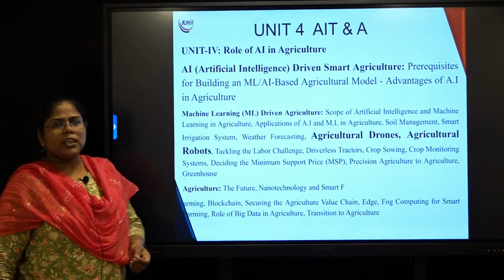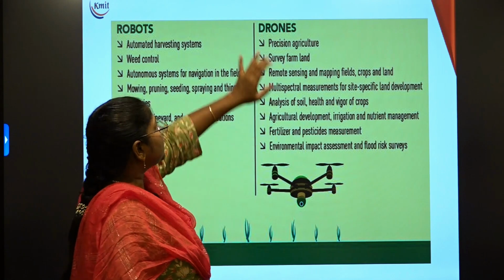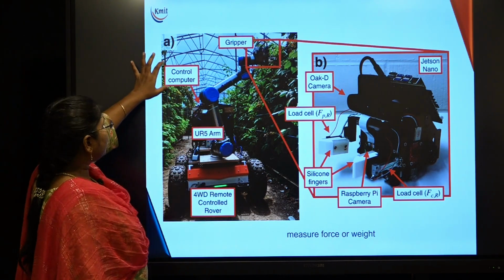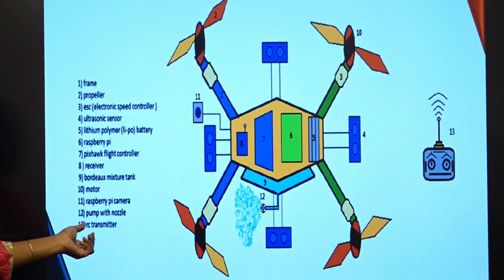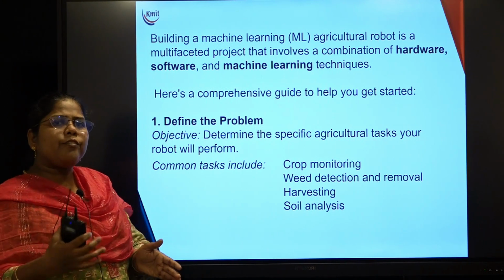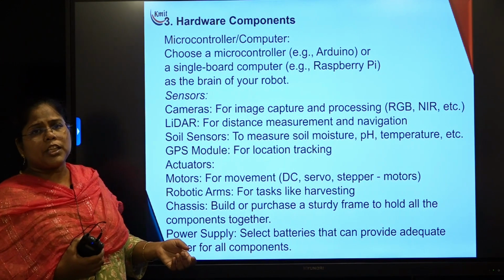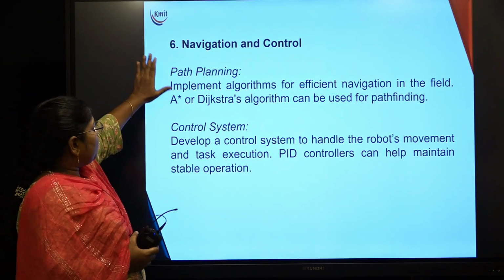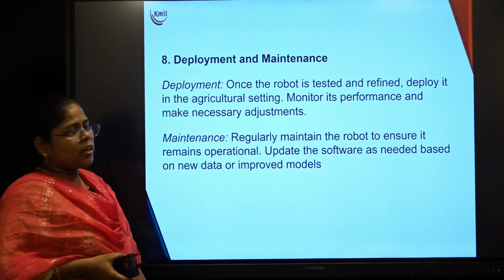UNIT - 4_Agriculture Robot & Drone